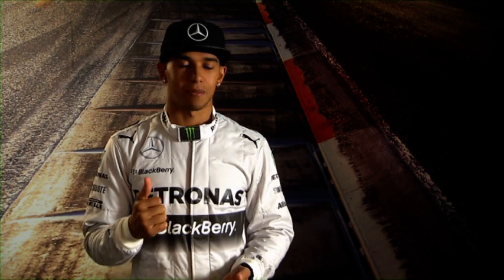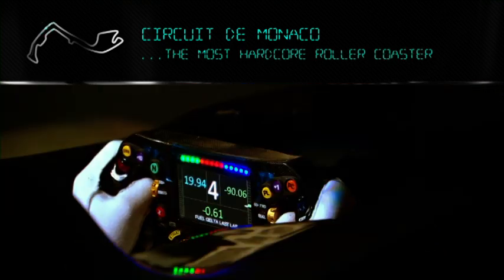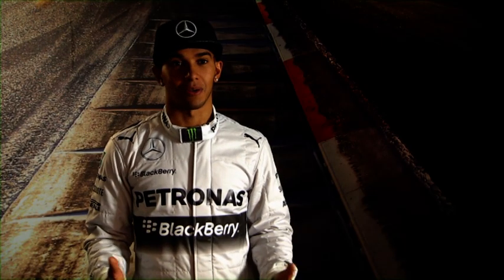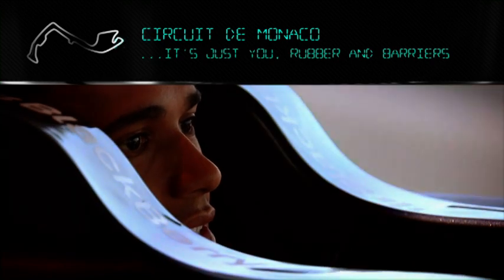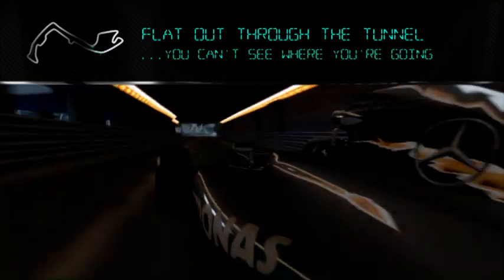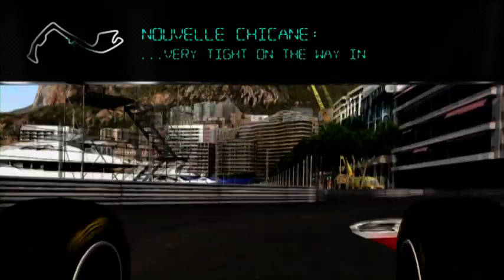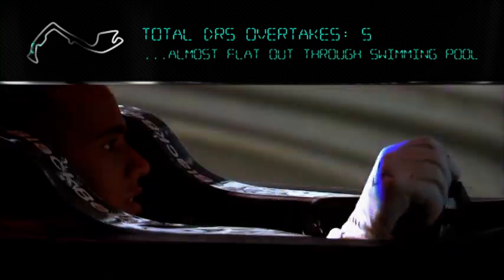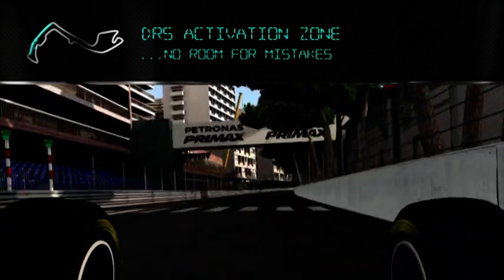Monaco Grand Prix 2014 - Lewis Hamilton Preview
Formula One is back in the narrow streets of Monte Carlo. MERCEDES AMG PETRONAS driver Lewis Hamilton takes a virtual lap of the Circuit de Monaco in the team's state-of-the-art simulator. Lewis says: "There's no room for mistakes!".